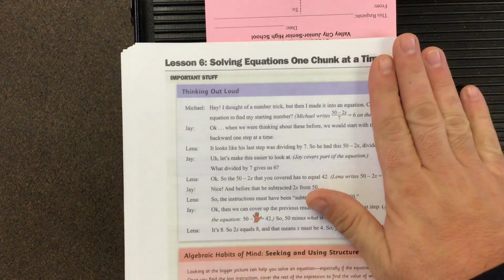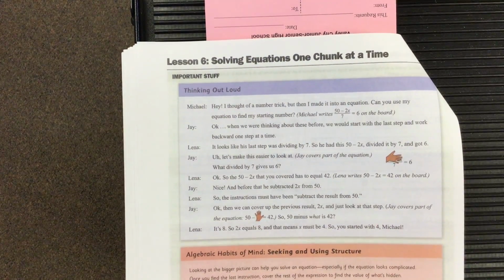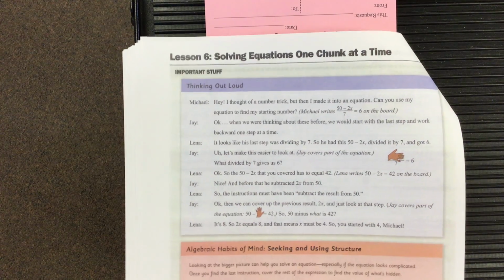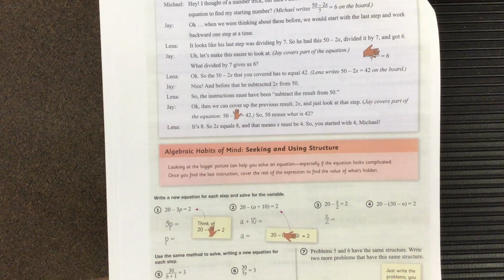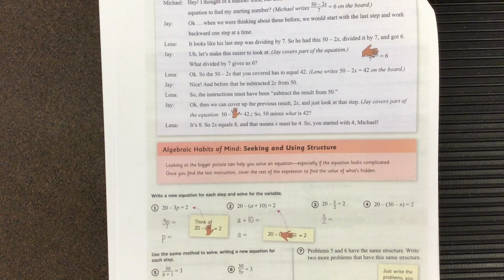5.6 Solving Equations One Chunk at a Time